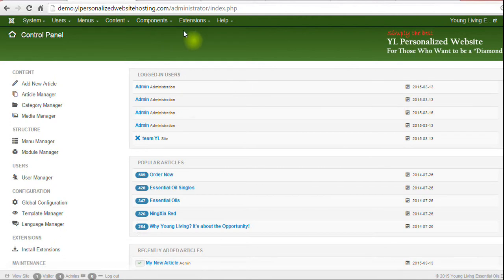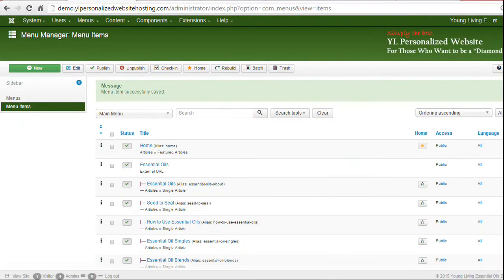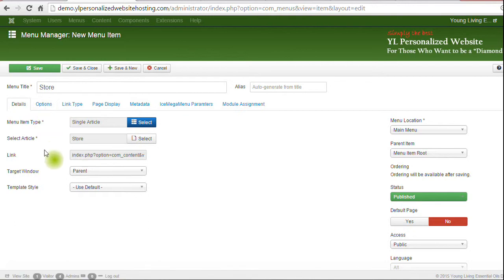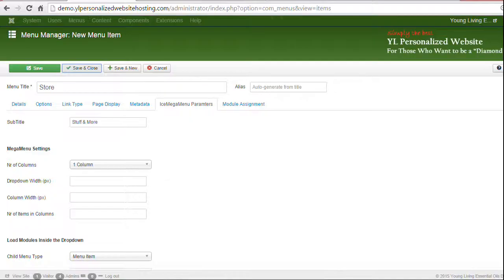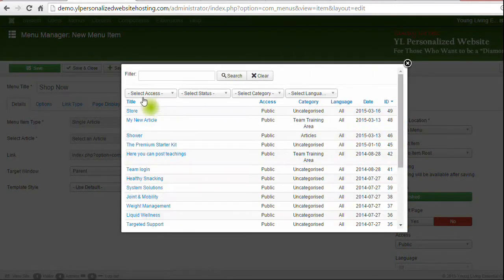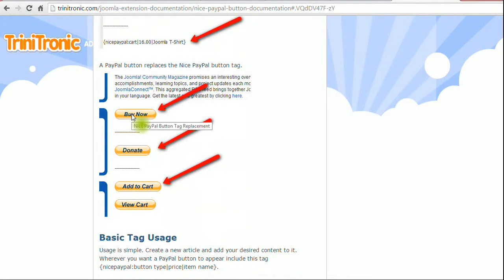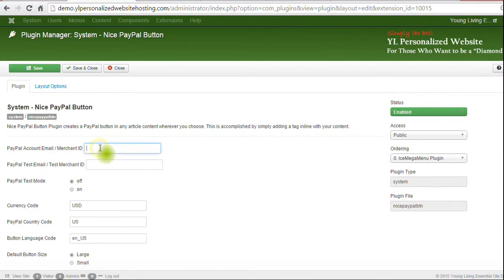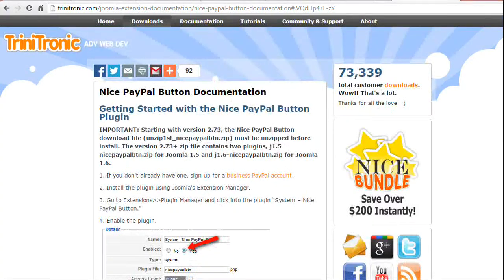Using PayPal Buttons To sell items on your website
This video will show you how to create a small store and use PayPal button to collect payment